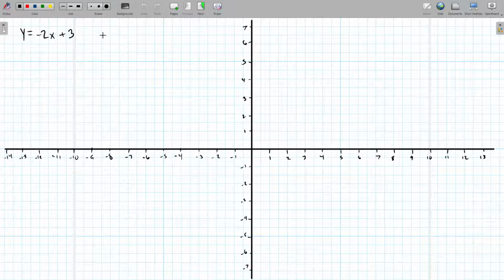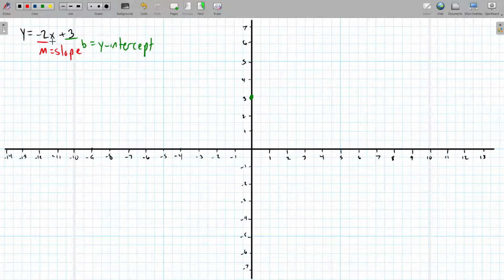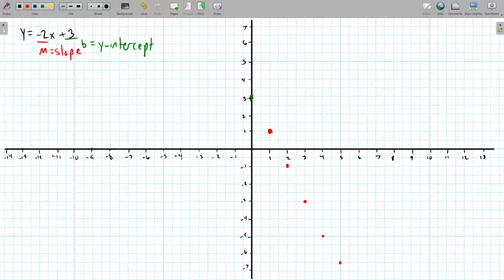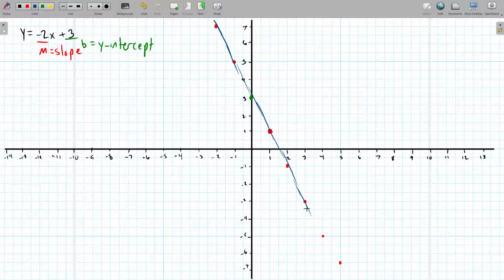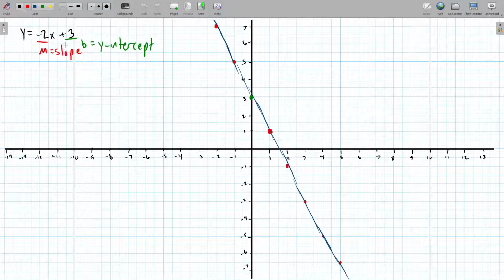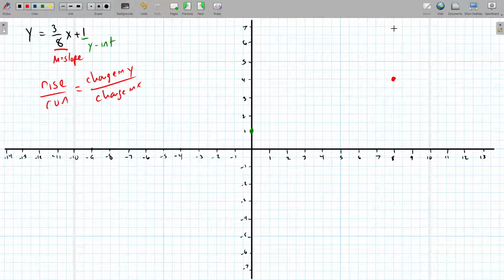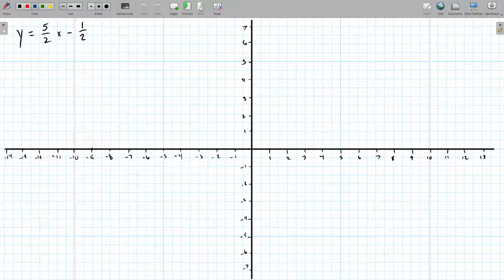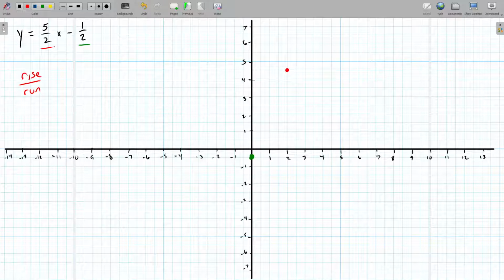Graphing Slope Intercept Linear Equations | Linear Series Episode 11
In the eleventh episode of the linear series, we look at slope intercept forms equations from the previous episode, and graph them. We utilize the y intercept and the concept of slope as rise over run to get multiple points to sketch our graphs.